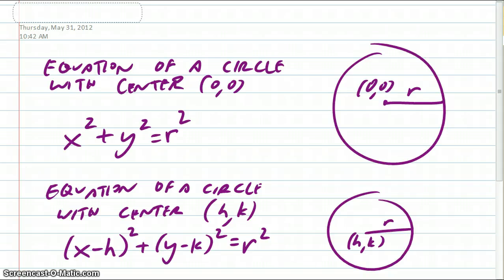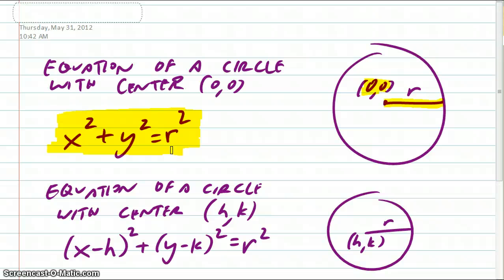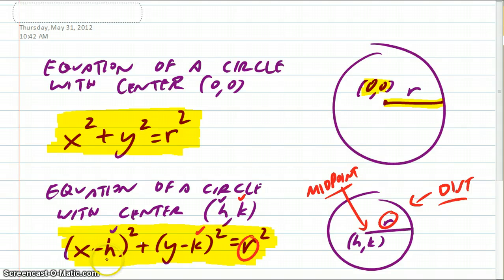Oops We Forgot Equations of a Circle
Equations of a Circle